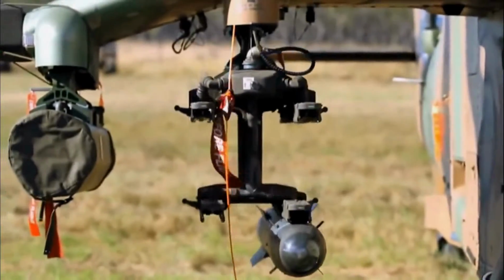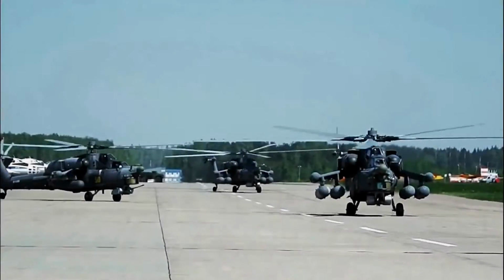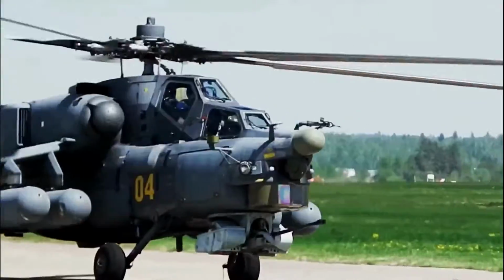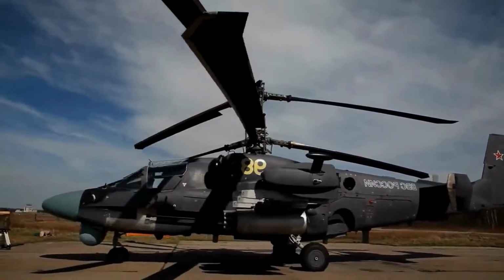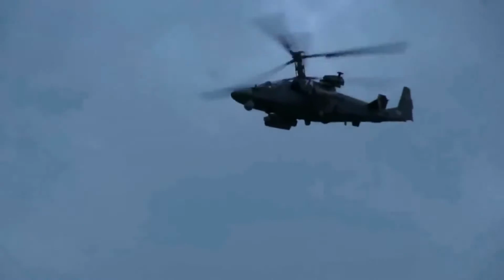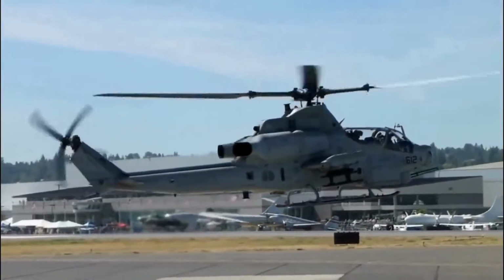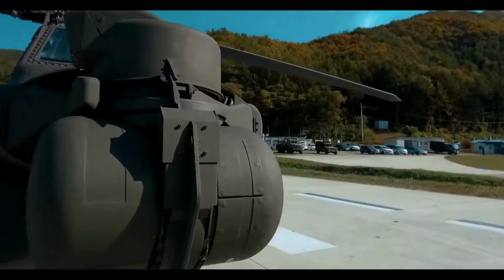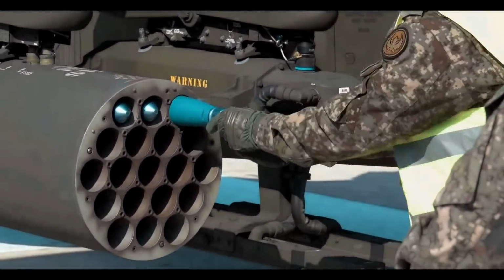Best Top 5 Helicopters in the world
Best 5 Helicopters in the world